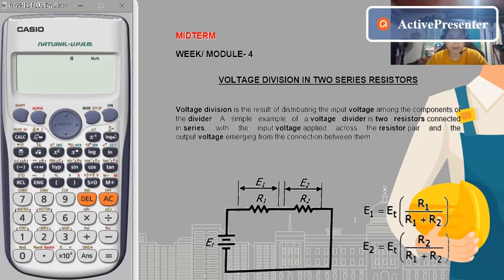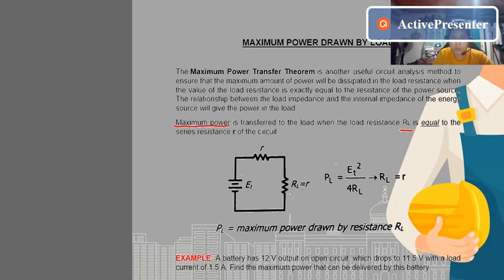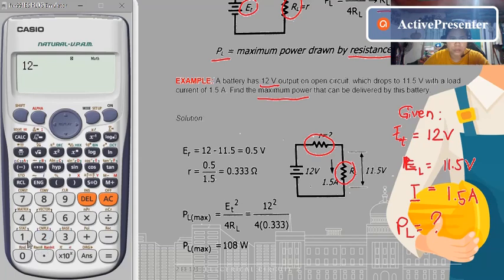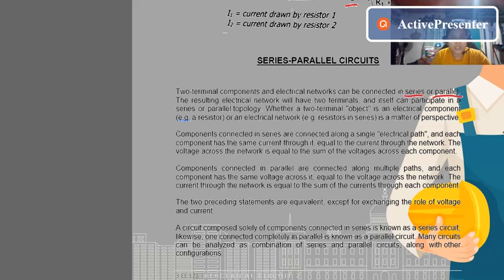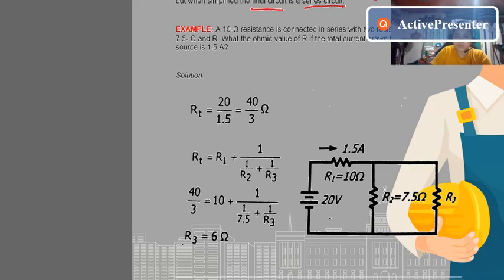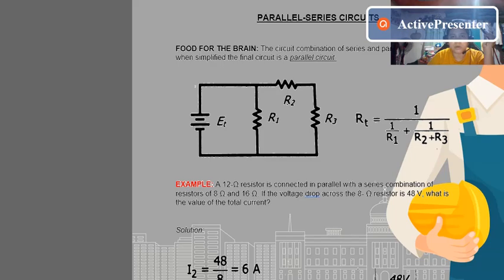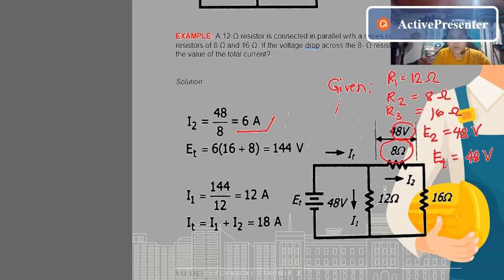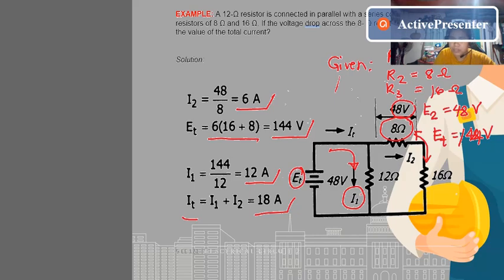WEEK/MODULE 4- EE 121L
Topic: Voltage Division in Two Series Resistors
            Maximum Power Drawn by Load
            Current Division in Two Parallel Resistor
            Series-Parallel Circuits
            Parallel-Series Circuits